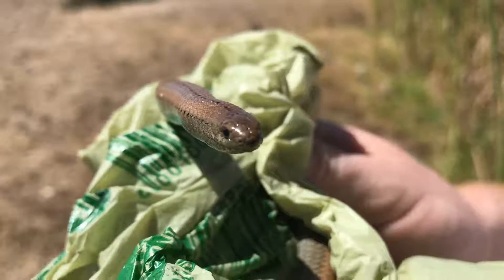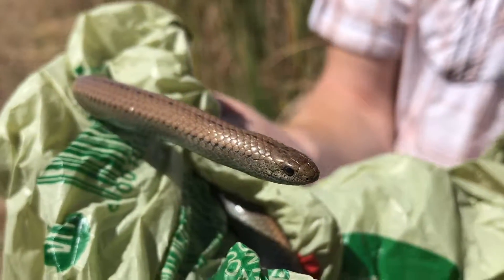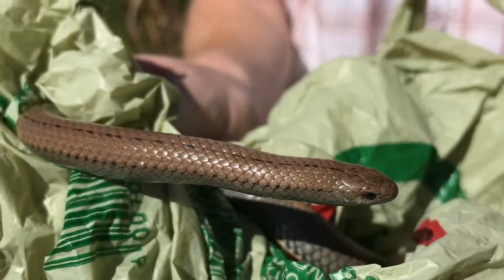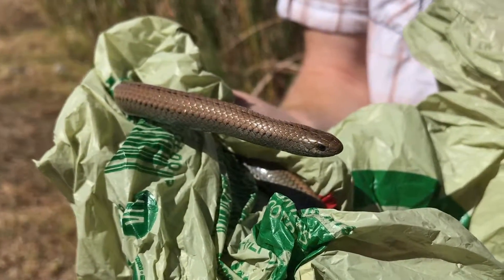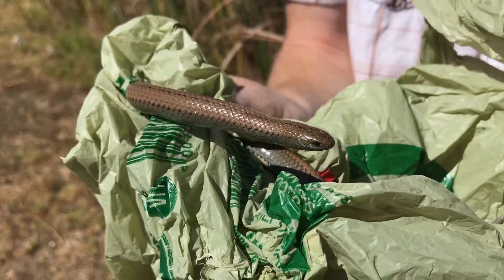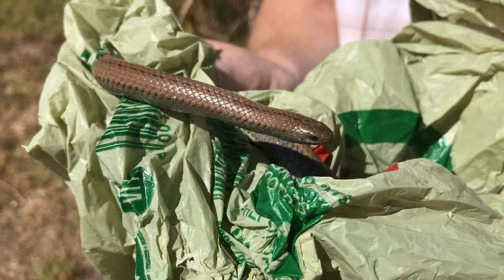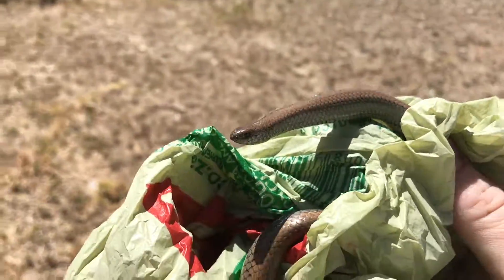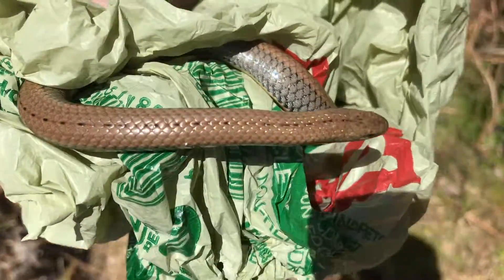Common Slug Eater near Uitzicht, Durbanville, Western Cape, South Africa (20170121)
Common Slug-Eater (Duberria lutrix) - harmless.

I collected this Common Slug-Eater from a house near Uitzicht (Durbanville) earlier today - the owners had captured it in a plastic bin and I helped them identify it, then relocated it safely to the wild.

Although not venomous, these little guys’s scent defense is quite strong - hence the plastic bag we’re using to hold it!

Also known as a "tabakrolletjie" in Afrikaans, this relatively common little snake can grow up to 43cm in length. They prefer damp localities near grassland, but can also be found in moist savannah, lowland forest, and fynbos.

Diurnal (active during the day), these guys can be found beneath almost any form of cover, including rocks, logs, grass tufts, and vegetation. Known as "The Gardener's Friend", they're useful in keeping down snail populations.

When threatened they seldom bite, and prefer rolling up tightly into a spiral with their head concealed (like a roll of tobacco, hence the Afrikaans name "tabakrolletjie"), or using their powerful scent glands to give off a musky smell in self-defense.

They prey only on slugs and snails, which they locate by following slime trails. When it consuming a snail it'll grasp the forepart, then slowly pull the rest of the body out of the shell.

Viviparous, they give live birth to 6-22 young in late summer.